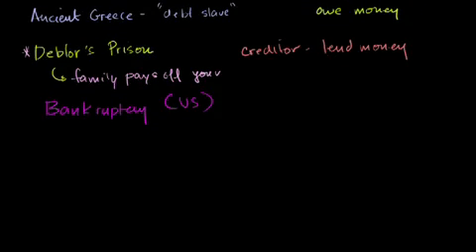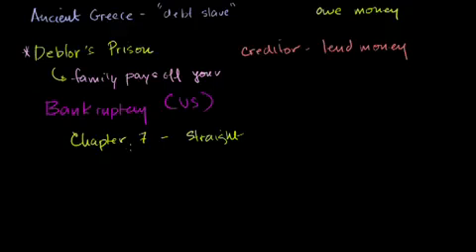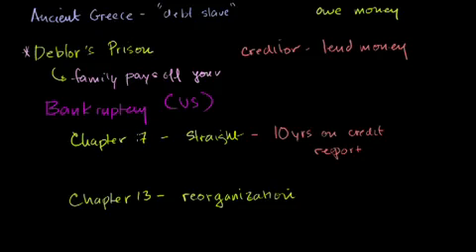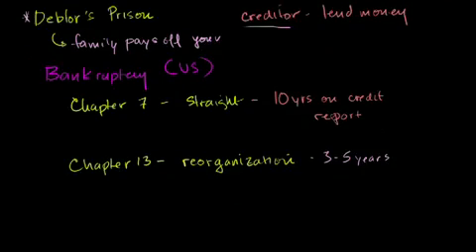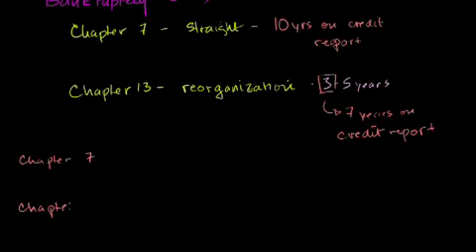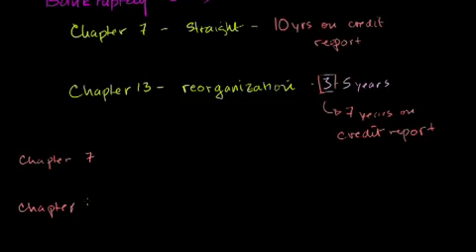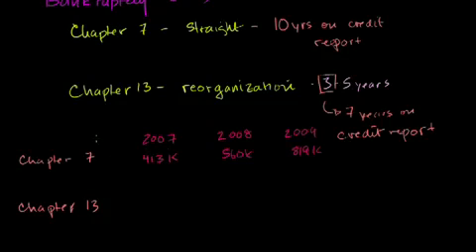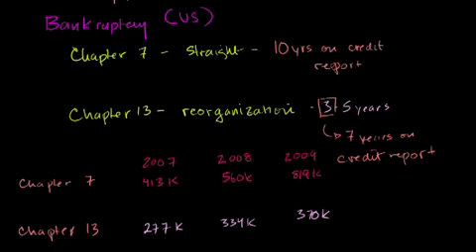What is Bankruptcy?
What it is, how it originated, types of bankruptcy and more.